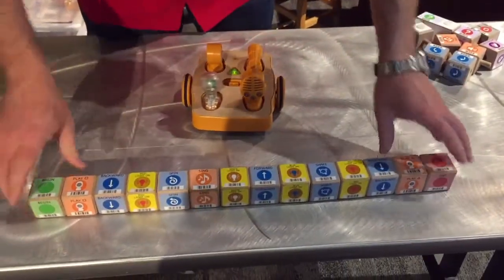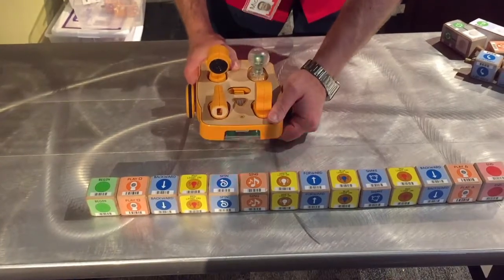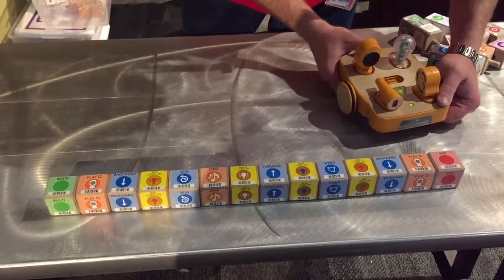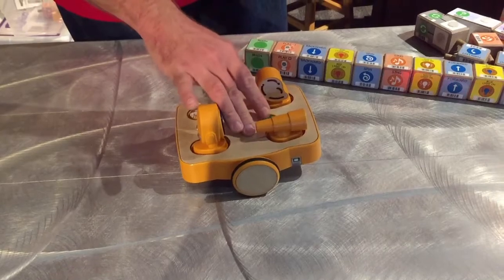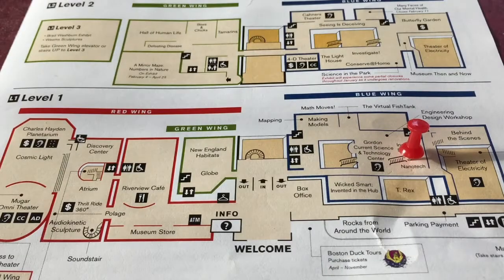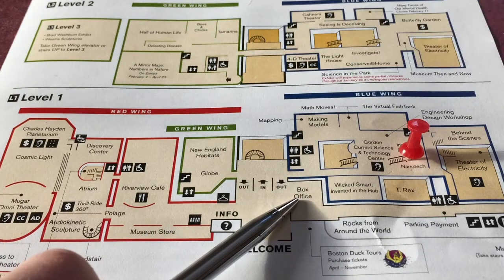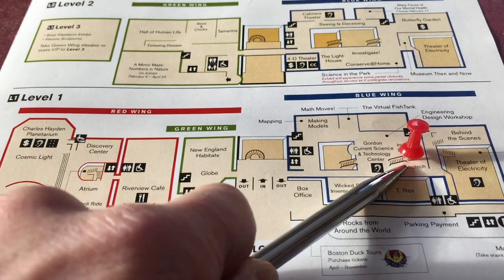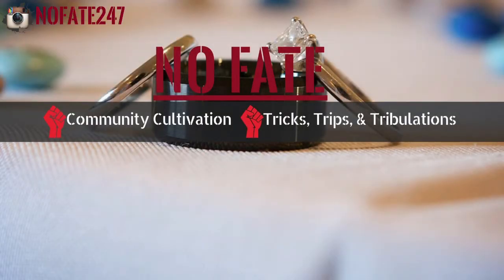Kibo: Coding for Kids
The No Fate Channel takes part in and discusses Kibo robots, the latest tech activity at Boston’s Museum of Science.  An excellent way to have kids (4-7) perform and get interested in coding and robotics.  With an immediate payoff for the children, this activity can be performed an infinite number of times with added complexity as the child advances.

The No Fate Channel provides ideas and insights to improve the community you live in, your community at home, in your neighborhood, and even your town. I’ll also be providing a sneak-peak into this dad’s treks, travels, and tribulations.

Footage Date:1/20/2018
Footage Date:1/20/2018